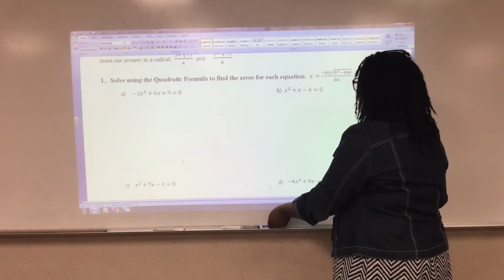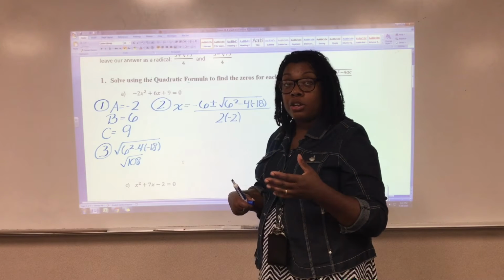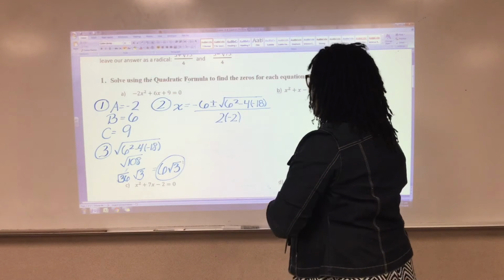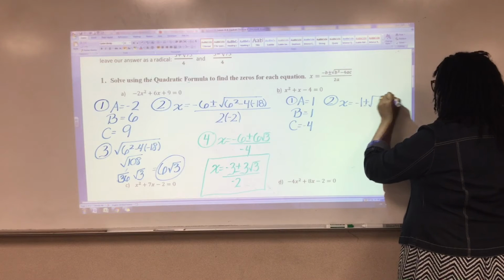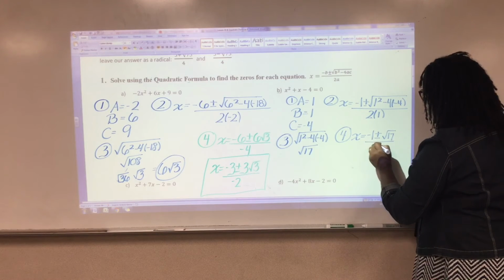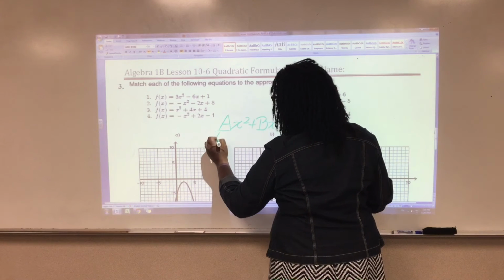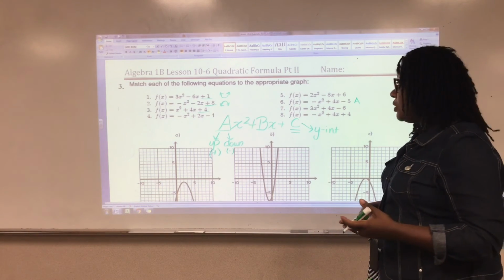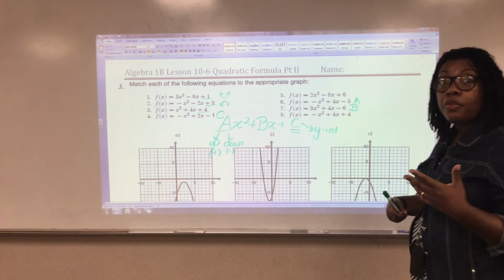Quadratic Formula Pt 2